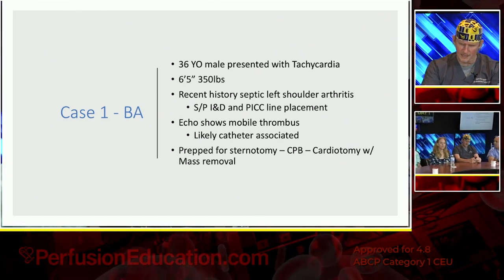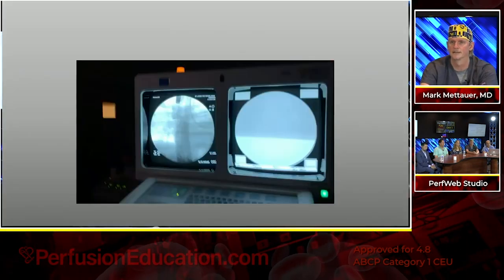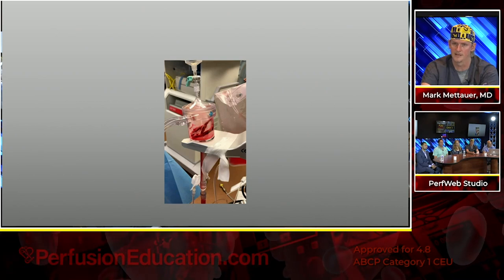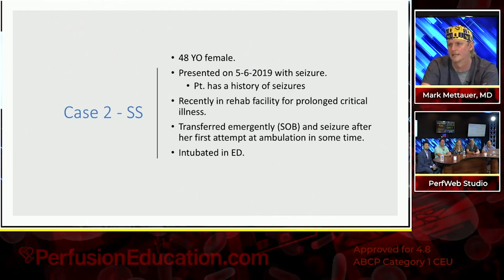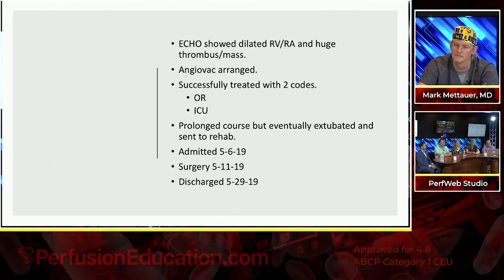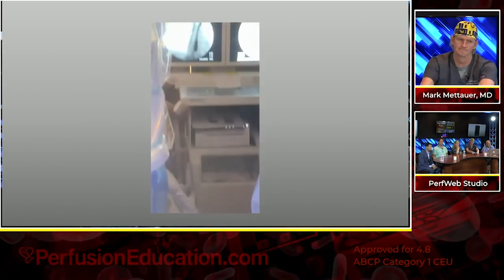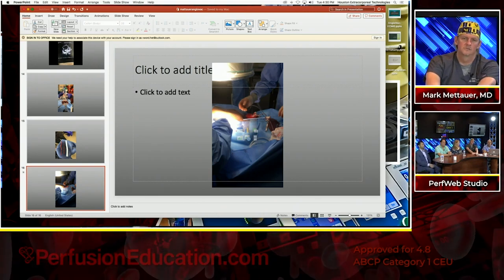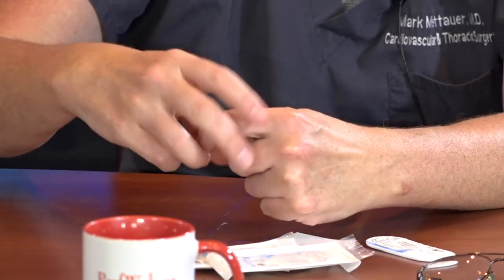Presentation: Case studies in success Avoiding sternotomy. Mark Mettauer, MD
Case studies in success  Avoiding sternotomy. - Faculty Mark Mettauer, MD
Minimally aortic valve surgery avoiding sternotomy.
Median sternotomy is one of many incisions that can be made in the thorax and gives a wide view of the thoracic cavity. Other incisions which involve the sternum, providing access to the thoracic cavity include the hemisternotomy (upper or lower), bilateral thoracosternotomy (clamshell), thoracosternotomy (hemi clamshell) and modified thoracosternotomy.